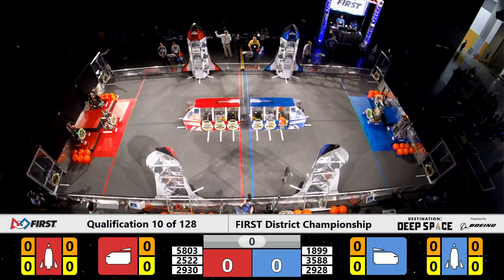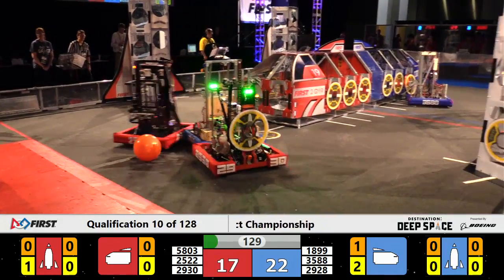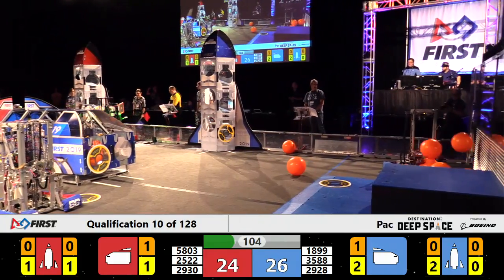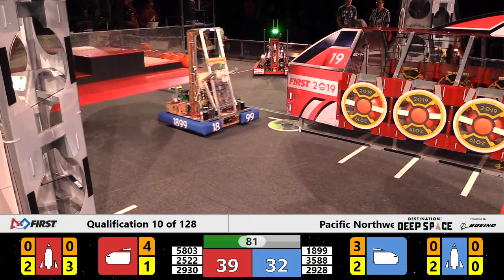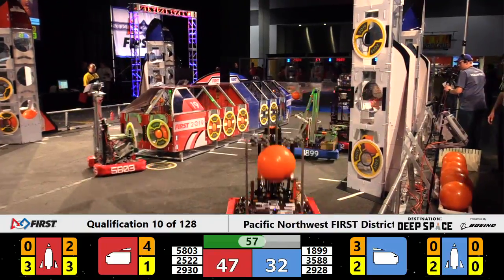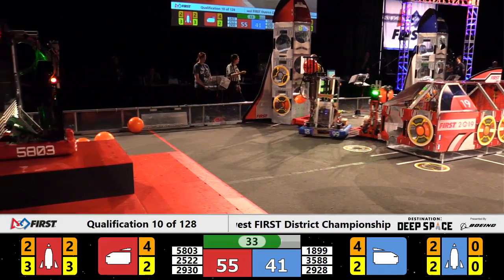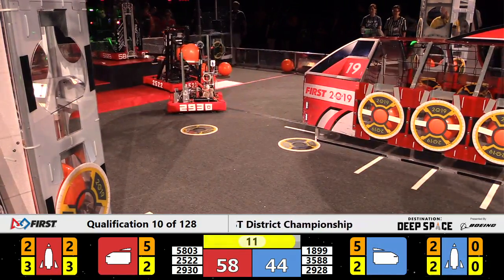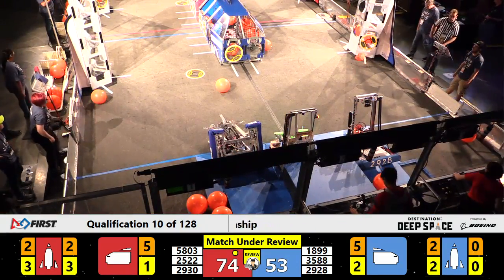2019 Pacific Northwest FIRST District Championship Qual 10